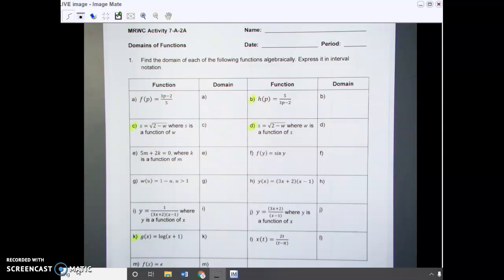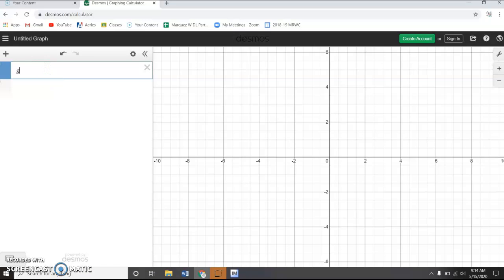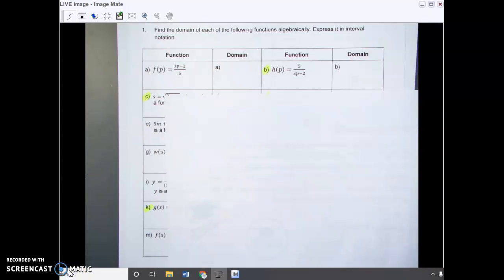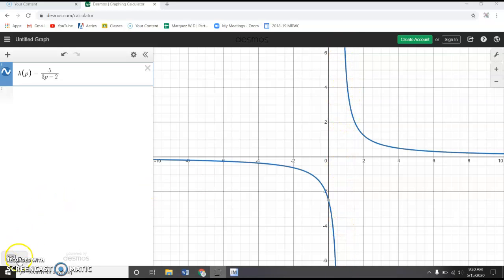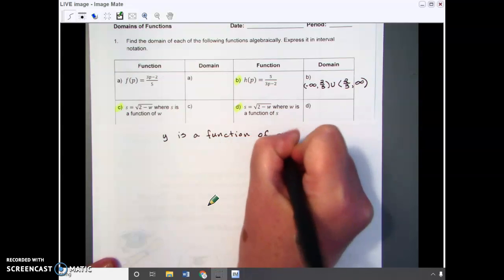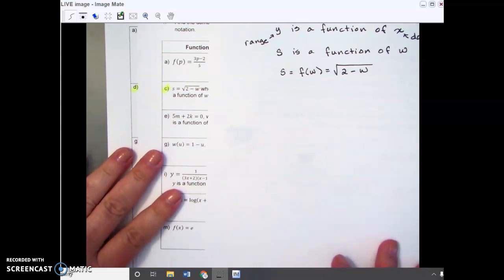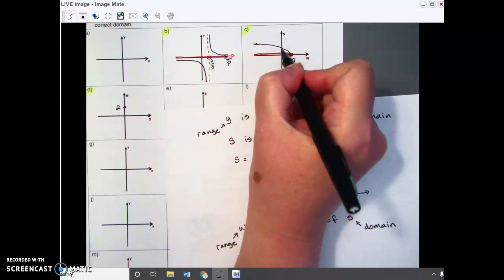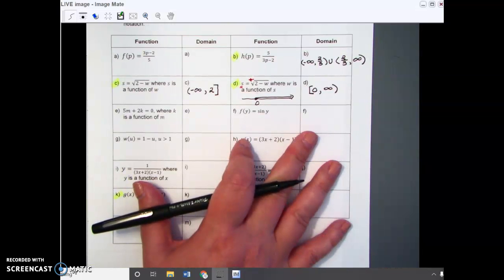7-A-2A Day 2 Domains of Functions